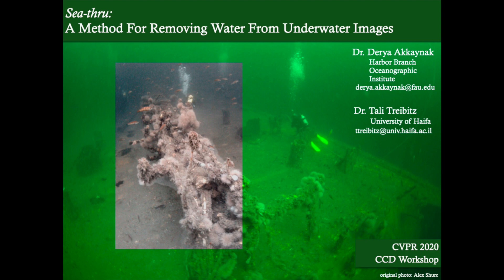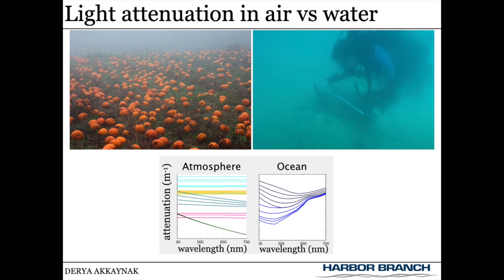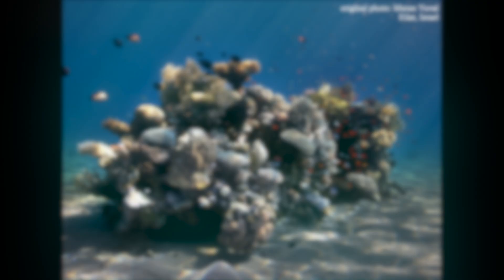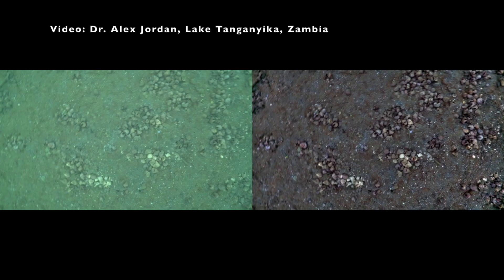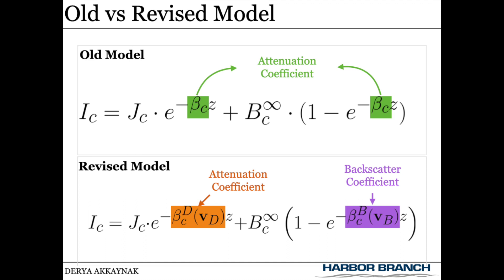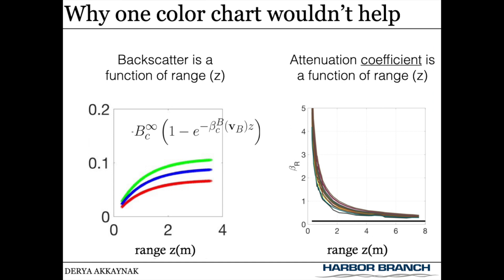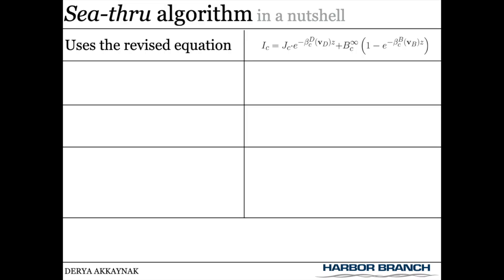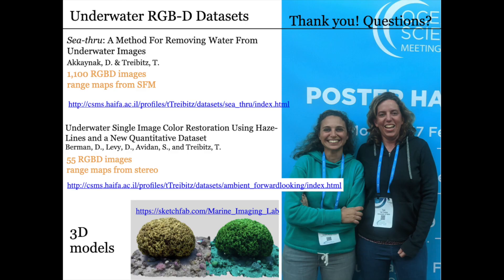Akkaynak & Treibitz CVPR 2020 | CCD Workshop presentation